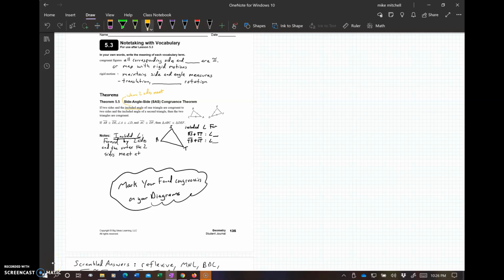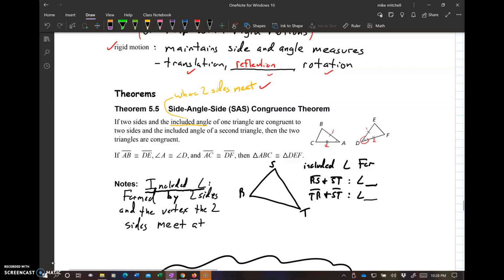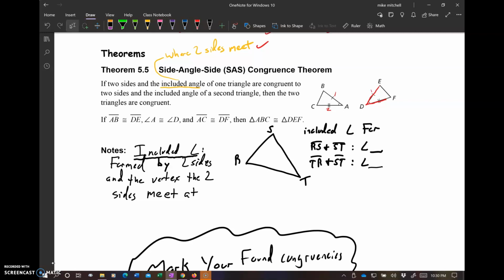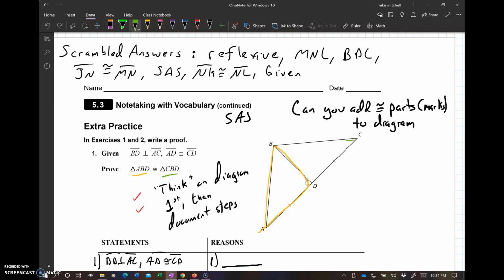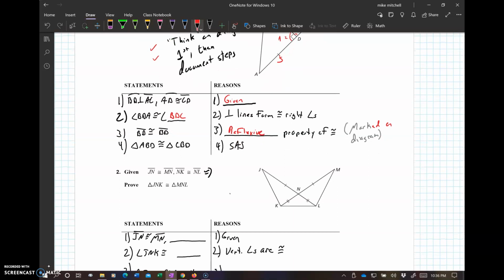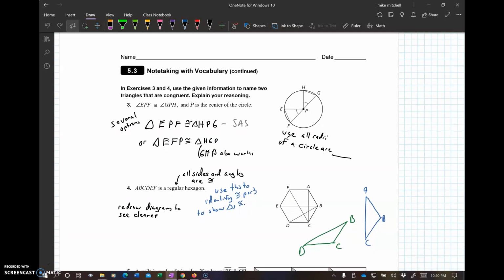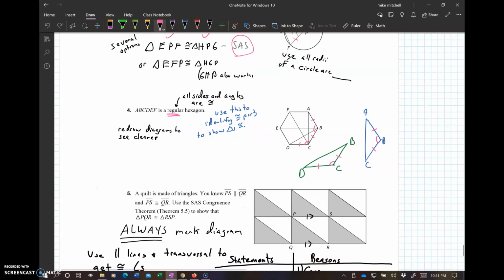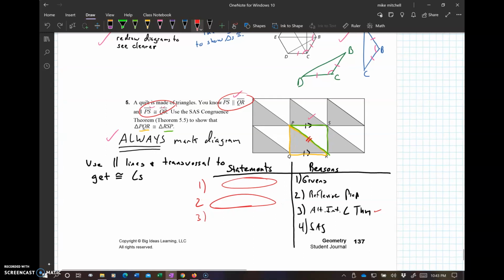Geo 5.3 Journal - Proving Triangles Congruent by SAS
The vocab-notes-practice section from the 5.3 journal in BIM